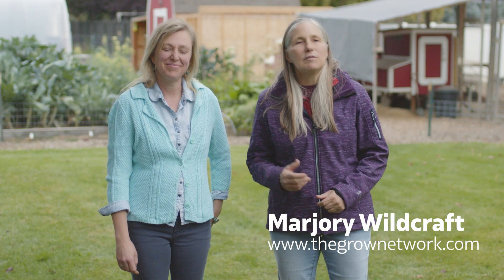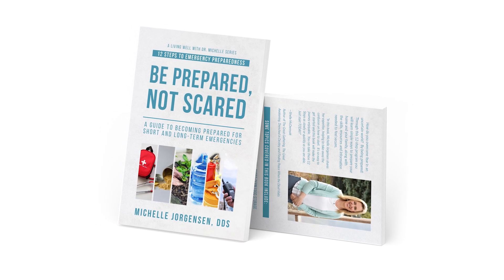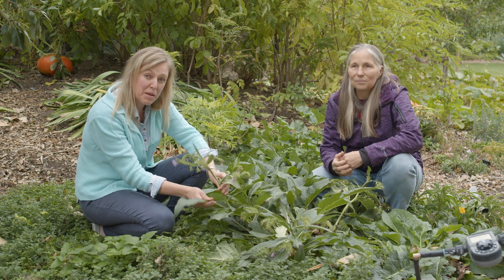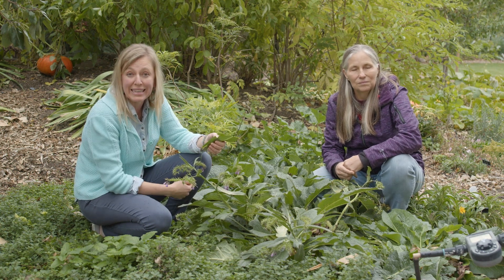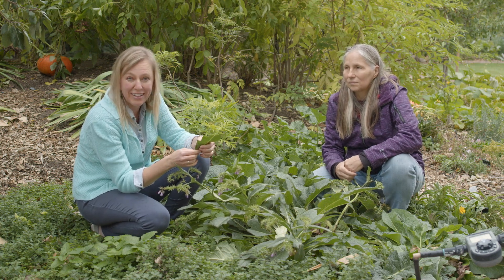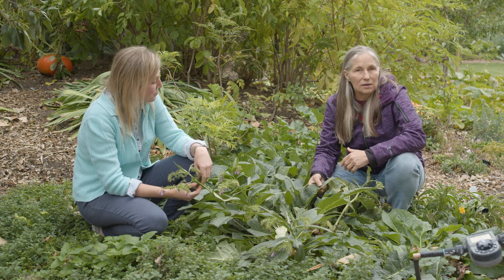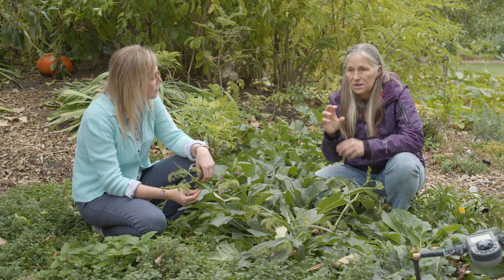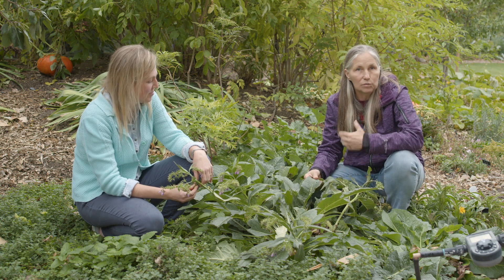Using Comfrey beyond Herbal Medicine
↓ CLICK “SHOW MORE” FOR RESOURCES ↓

Marjory Wildcraft interviews Holistic Dentist, Dr. Michelle Jorgensen, on different ways to use comfrey.

About me: I’m Marjory Wildcraft, the founder of The Grow Network, an online community of 450,000 people who are stopping the destruction of the Earth via homegrown food. National Geographic featured me as an expert in off-grid living, I hosted Mother Earth News Online Homesteading Summit, and I'm listed in Who’s Who in America for having inspired hundreds of thousands of backyard gardens. I’m the focus of Reuter's award-winning article on Food Sustainability.

Get instant access to our free library of resources and our exclusive community